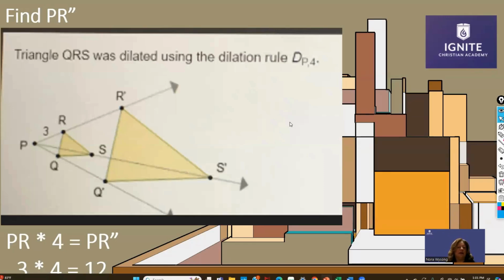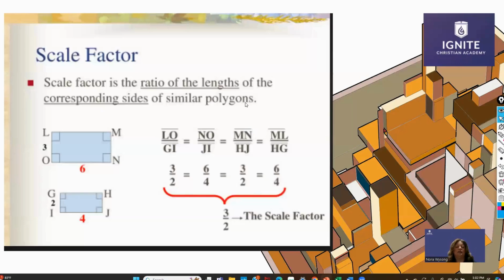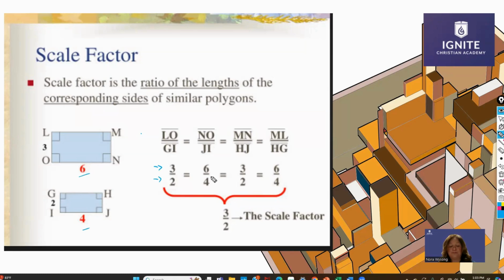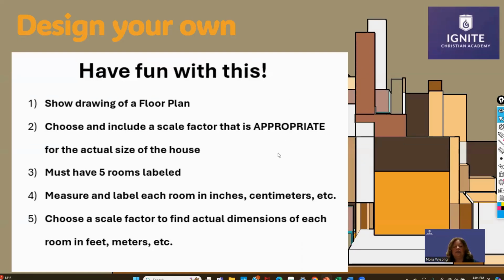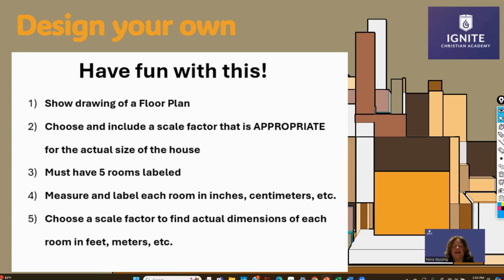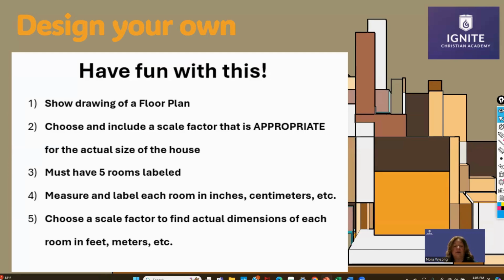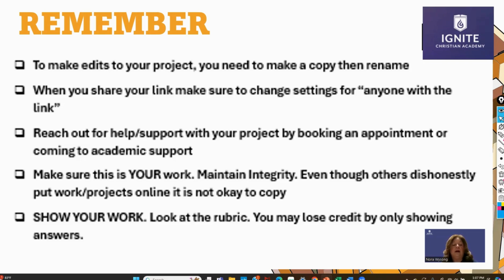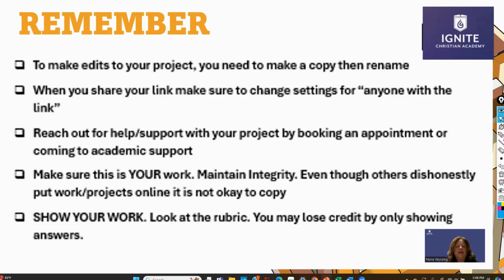2024 Floor Plan Project Video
Help for Geometry A Floor Plan Project